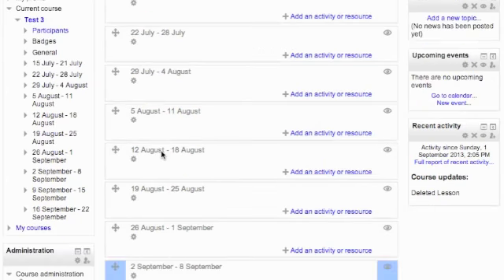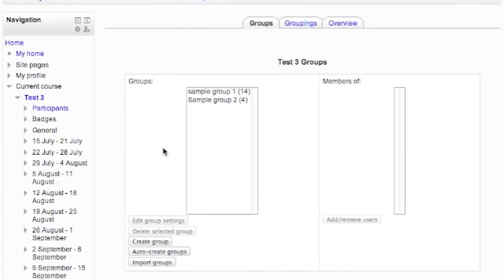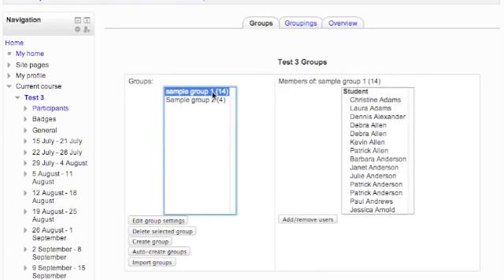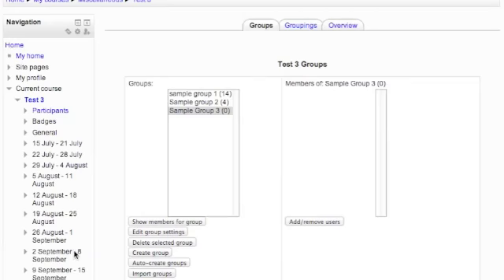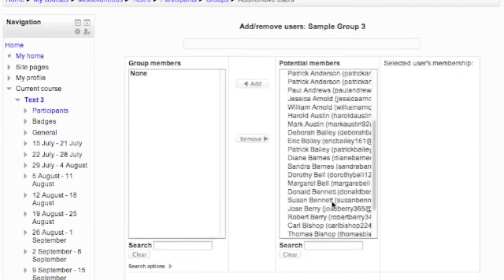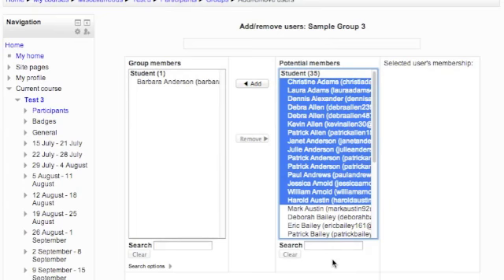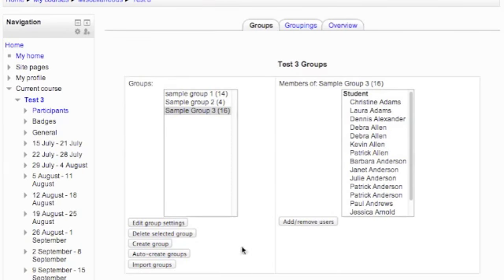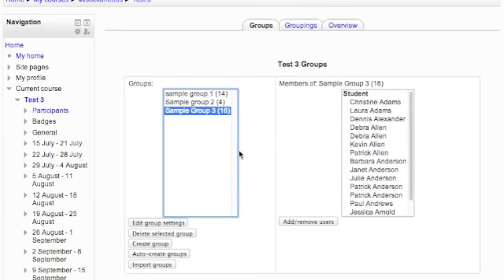A Teacher's Guide To Moodle - Video 6 - Creating Student Groups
This video introduces Moodle groups, showing you how to break a large collection of students into smaller groups in Moodle.